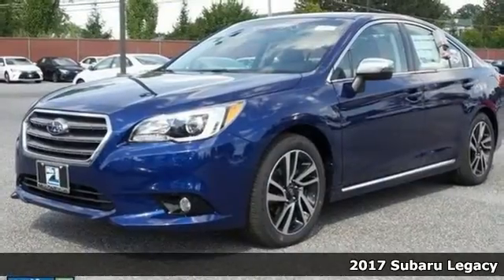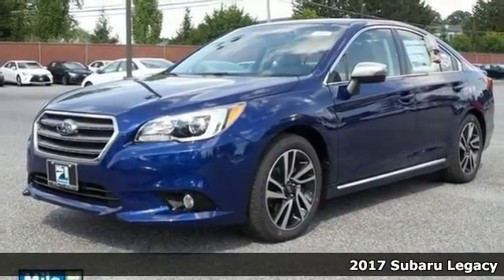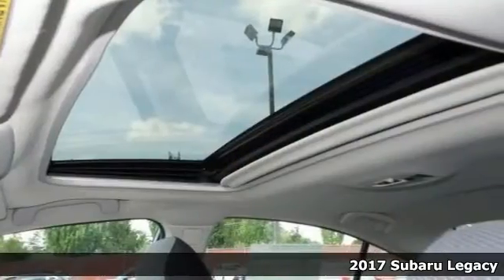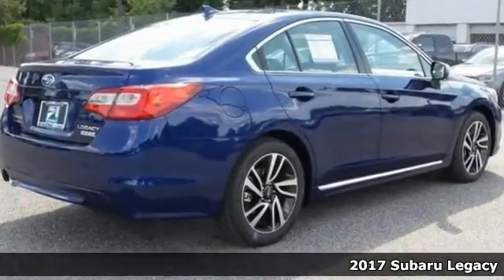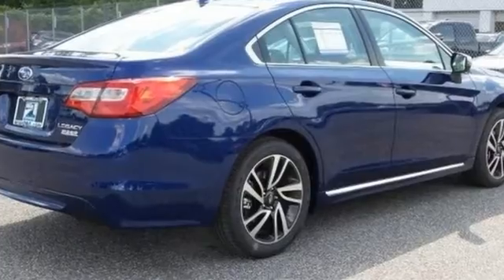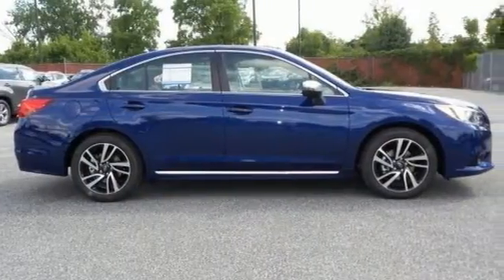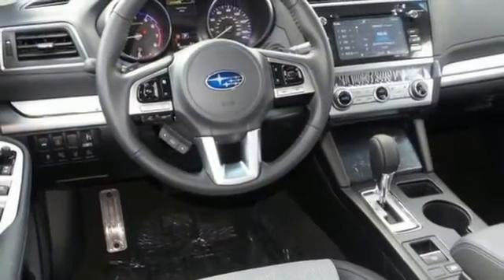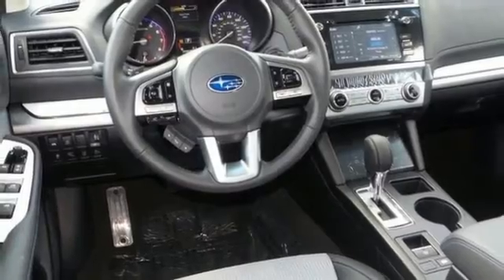New 2017 Subaru Legacy Baltimore, MD S17236 - SOLD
Year: 2017
Make: Subaru
Model: Legacy
Trim: 2.5i
Engine: 2.5L 4-Cylinder DOHC 16V
Transmission: CVT Lineartronic
Color: Blue
Interior: Gray
Stock #: S17236
VIN: 4S3BNAS61H3015313

Address:
6624 A Baltimore National Pike